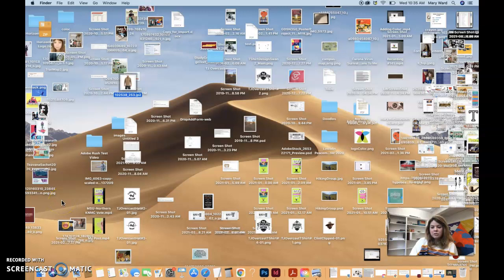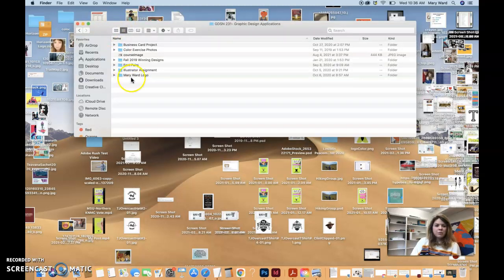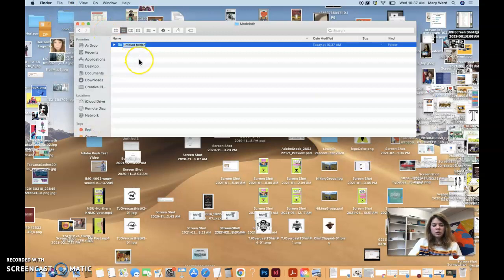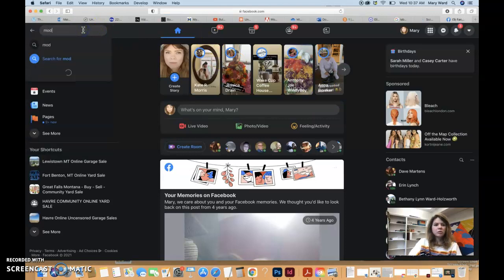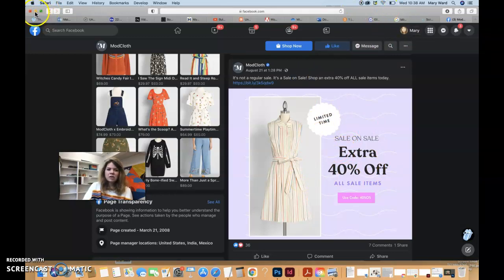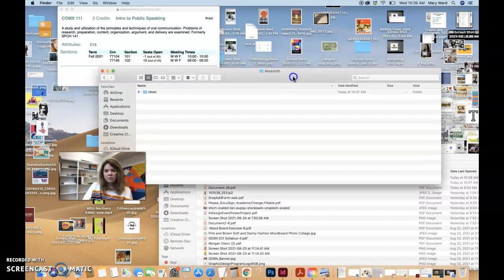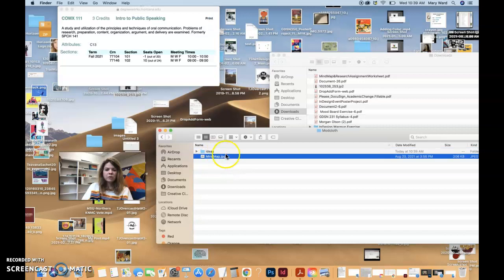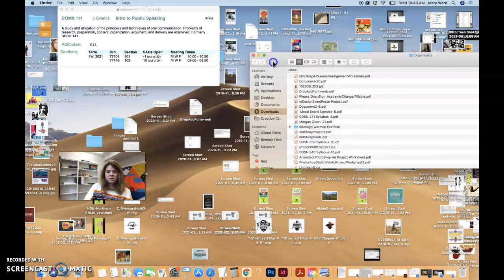Mind Map - How to Structure Folders and Zip